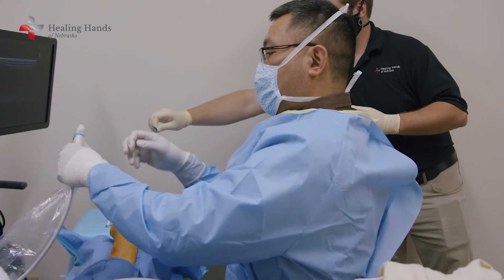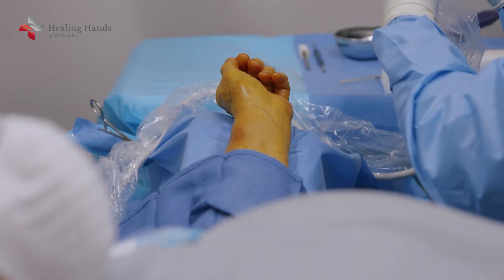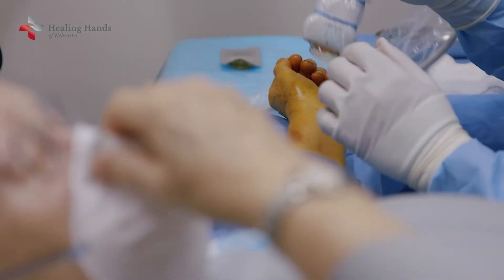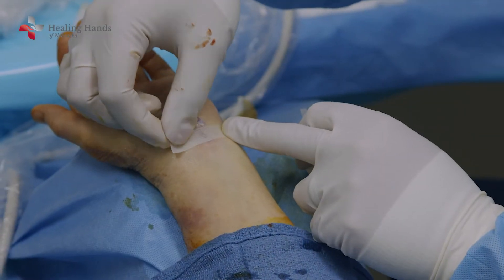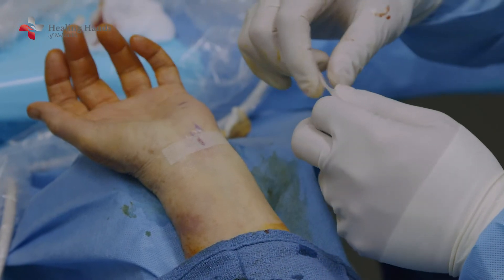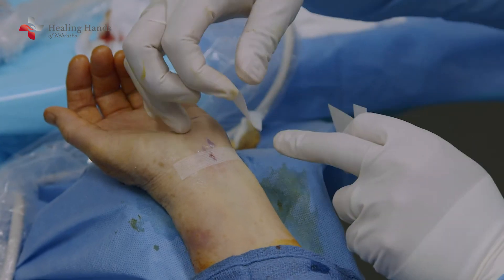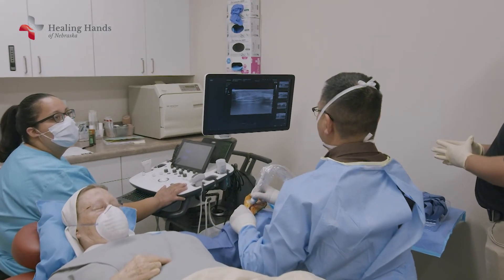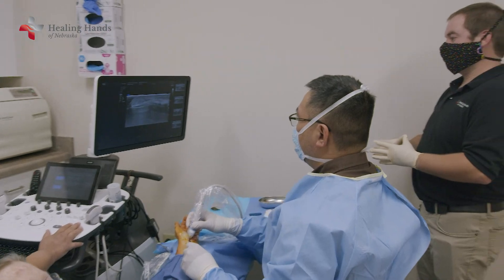Carpal Tunnel Release with Ultrasound Guidance Patient Update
Sister Kevin wanted to avoid the downtime associated with traditional Carpal Tunnel Release surgery. She was intrigued by a new procedure offered by Dr. Demetrio Aguila, Carpal Tunnel Release with Ultrasound Guidance.
The procedure took 20 minutes in Dr. Aguila's office and was done under local anesthesia.
Listen to Sister Kevin's update six weeks after Carpal Tunnel Release with Ultrasound Guidance